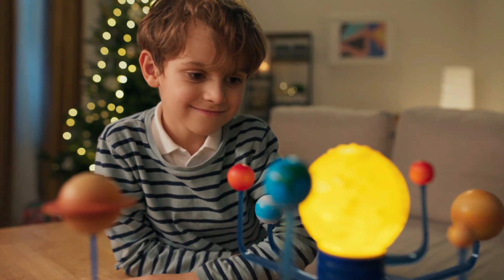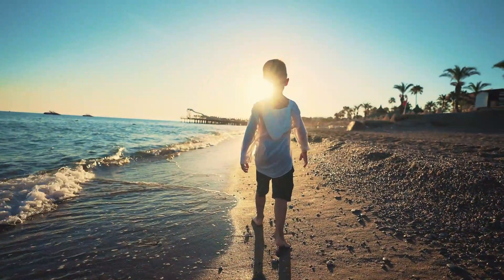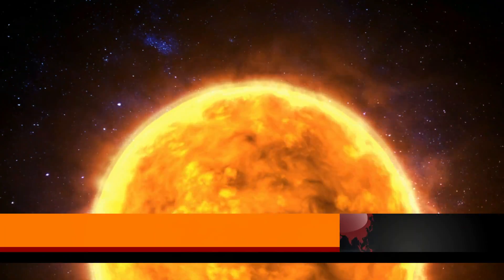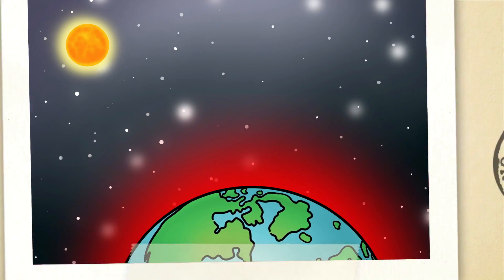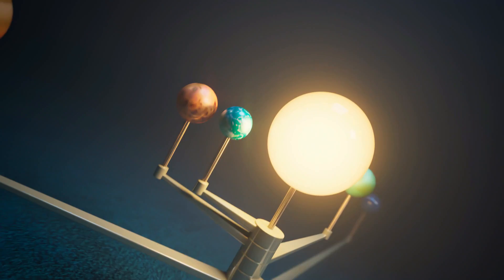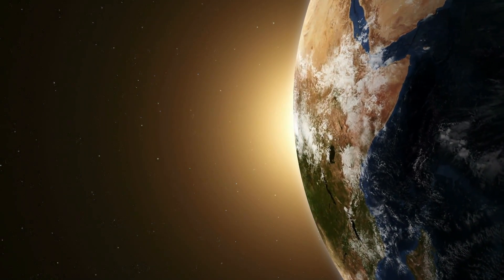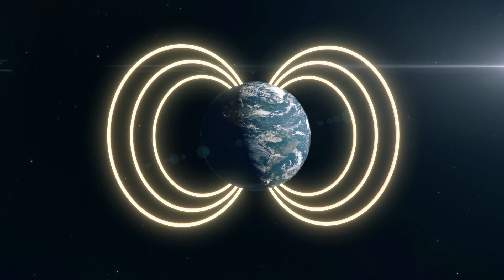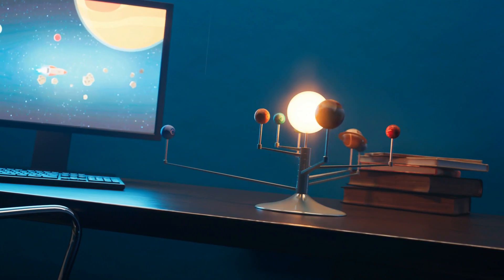All About The Sun For Kids : A Fun Learning With Kids Voice 🌞🚀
Attention parents: Get your kids excited about science with this amazing video about the sun! Learn all about how the sun works and its incredible power, from its core to its outer surface. Your little ones will be mesmerized by the fascinating facts and stunning visuals. Don't miss out on this amazing opportunity to help your kids explore the wonders of nature!

00:00 Introduction
00:15 What is the sun?
00:45 Sun size and temperature
01:21 How close is the Sun to the Earth?
01:42 Capture the Sun images
02:08 Solar wind effect
02:41 Stream of light in the sky
02:58 Conclusion